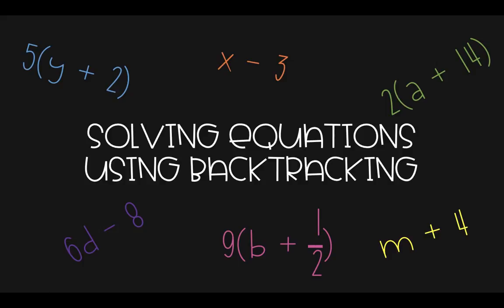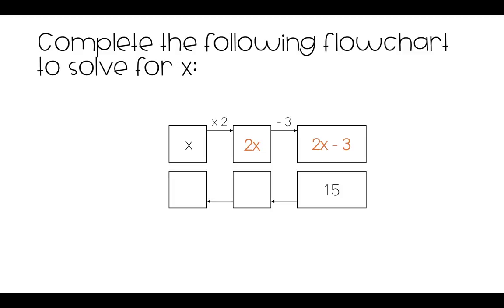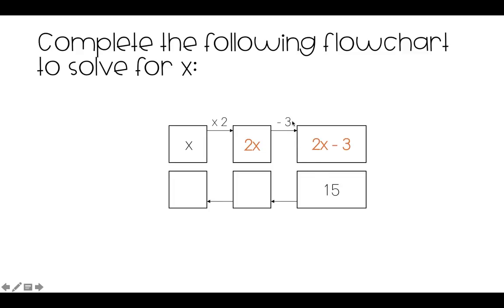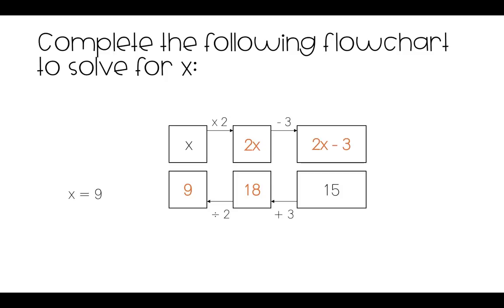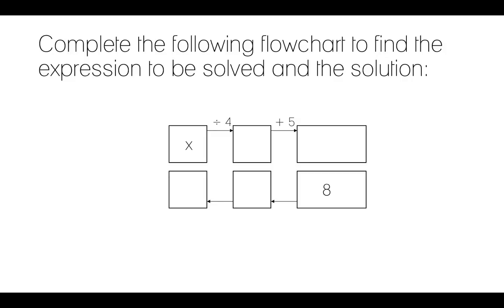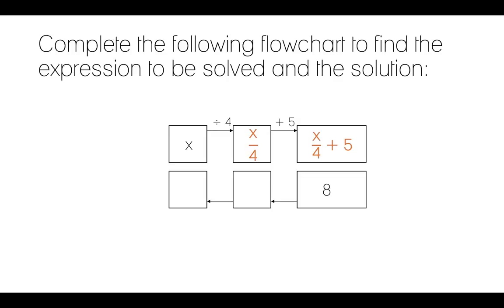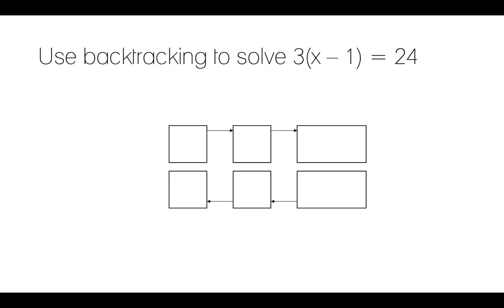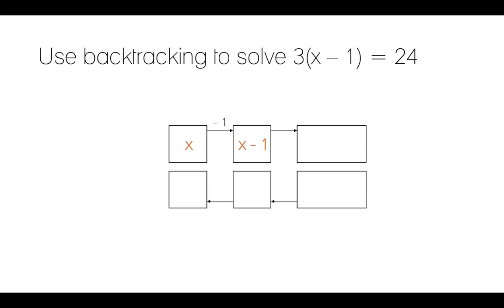Solving Expressions using Backtracking